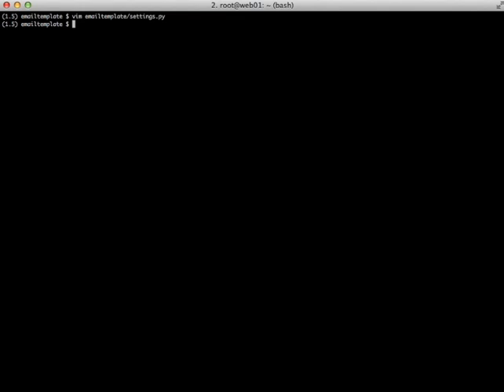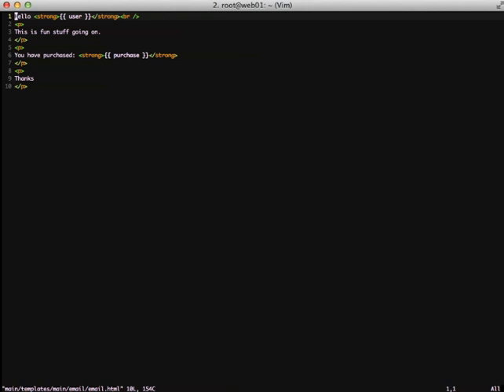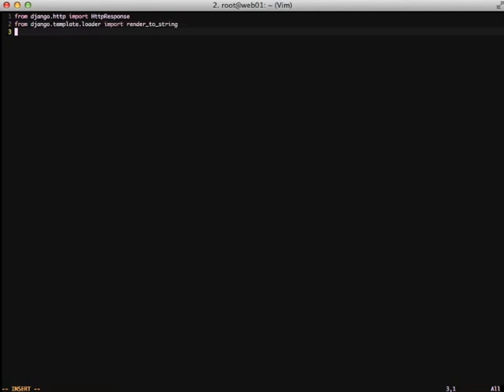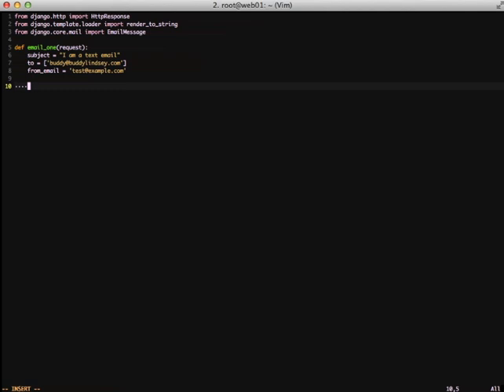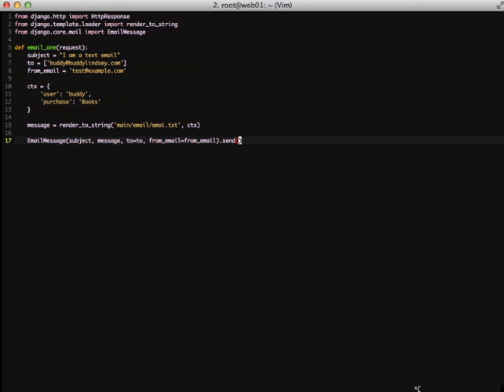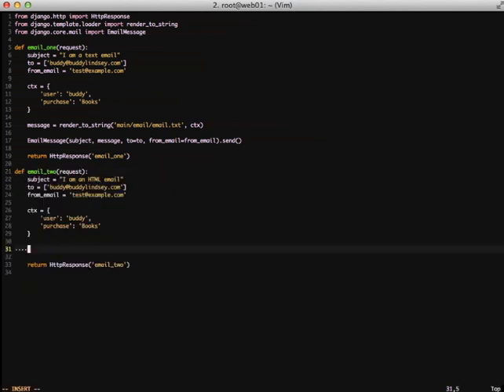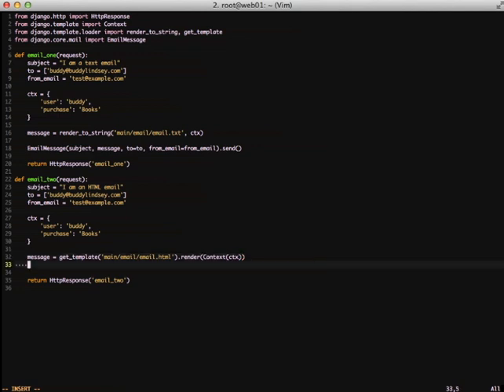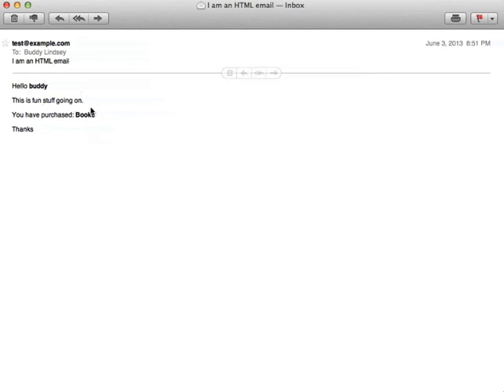Using Templates for Sending Emails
Sending nice pretty emails en-mass, or at regular intervals requires work so they look good. Fortunately Django's templates offers a great way to email uniform looking emails to your users. This video shows you how to do it, and keep it simple.